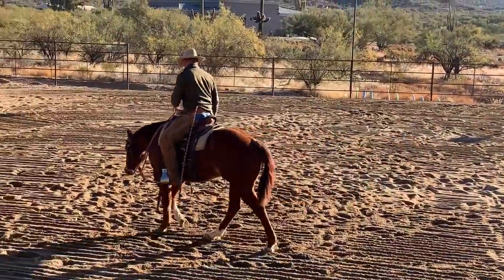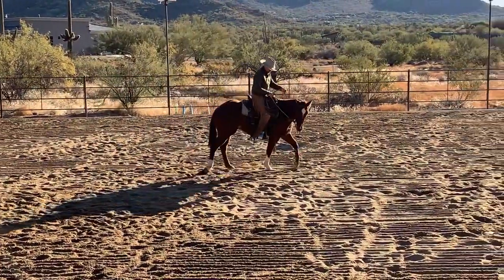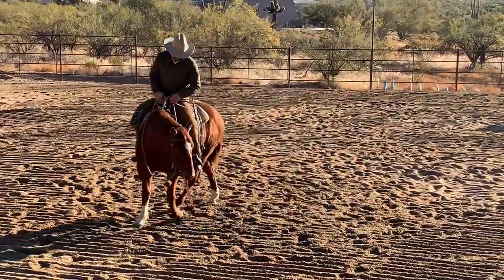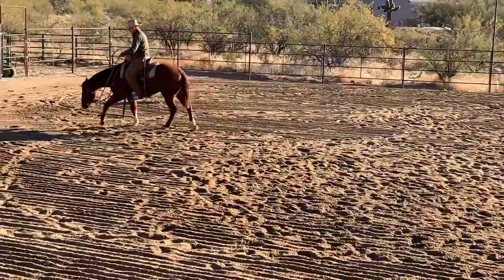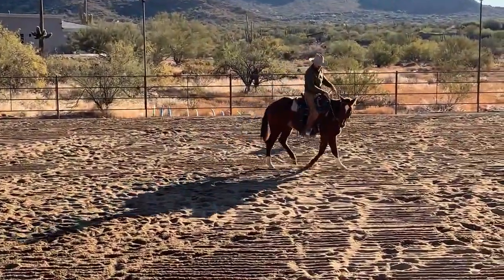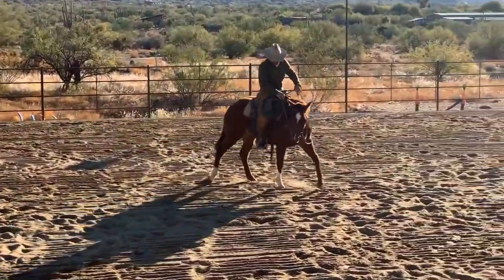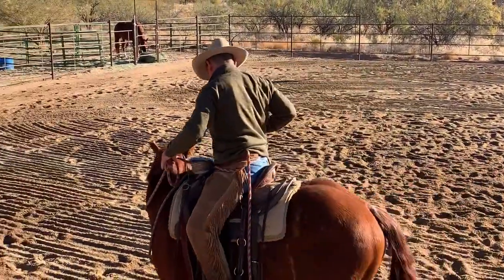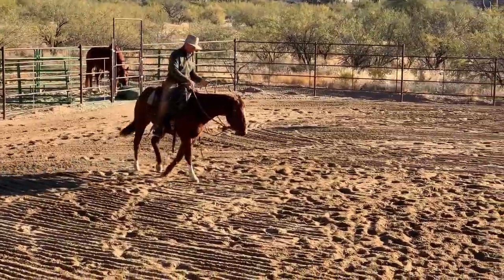Extra Credit w/ Ricky Quinn - Episode 2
Welcome to ‘Extra Credit with Ricky Quinn”!

In this series we are going to dive a little deeper into horses, horsemanship and life in general. Based on the feedback from viewers of “3 Questions with Ricky Quinn”, this series has been designed to show videos of Ricky working different horses and then for him to provide a play by play of what he is doing and what he is trying to accomplish.

Join us for Episode 2: Ya-Ya Groundwork | Hind & Front